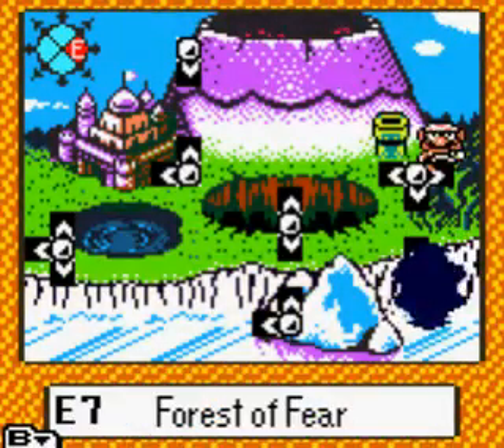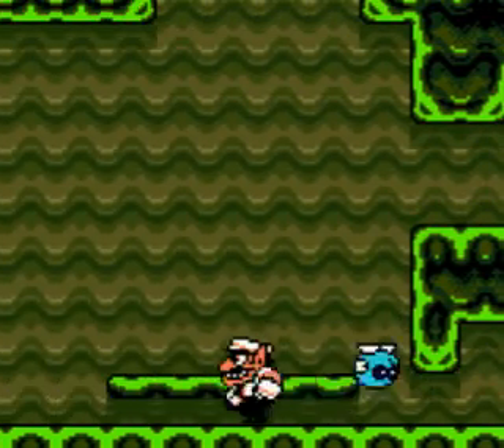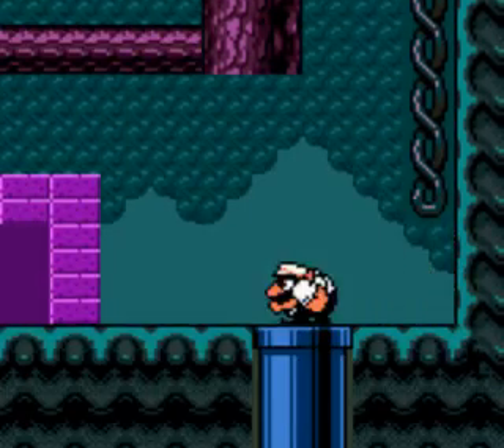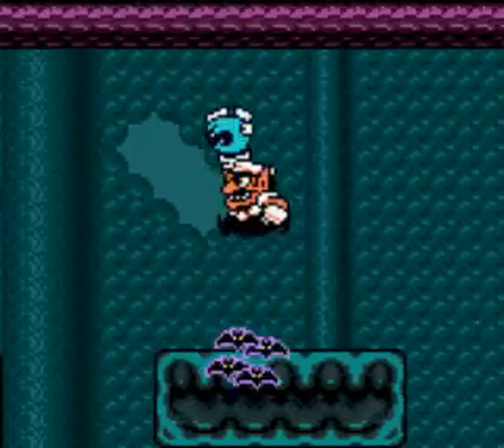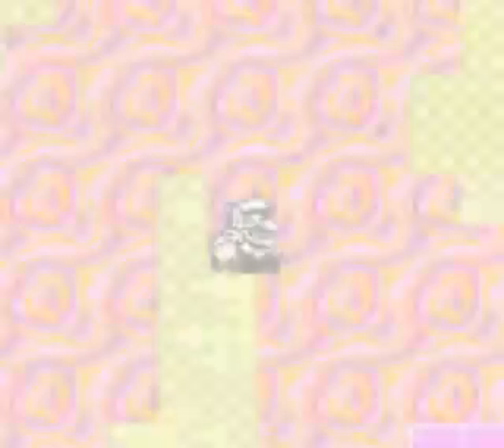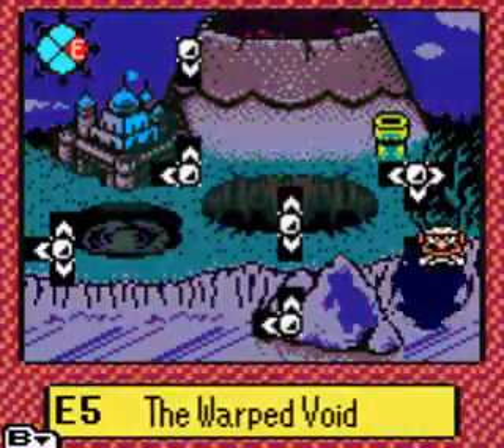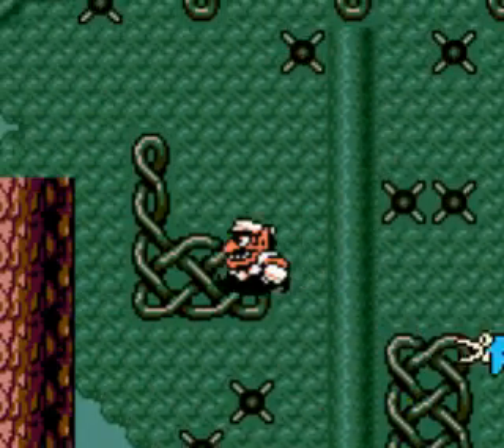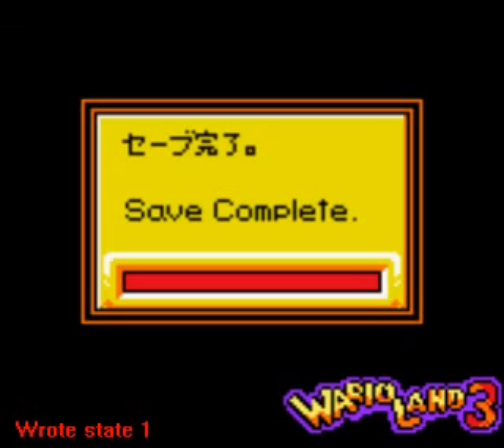Wario Land 3 (Gameboy Color) Complete 25/36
25th part of the longplay